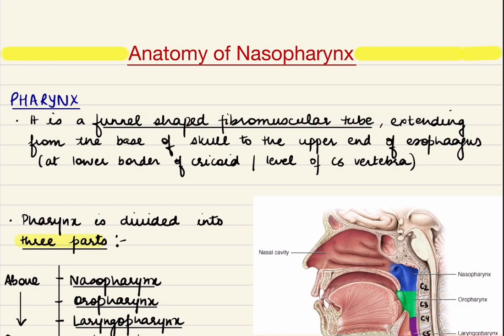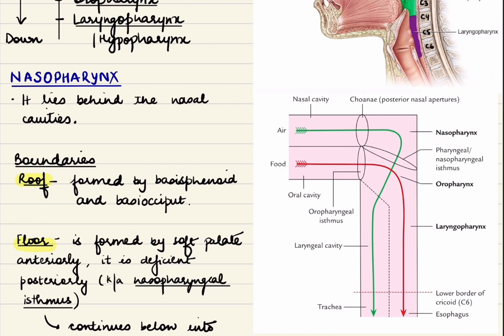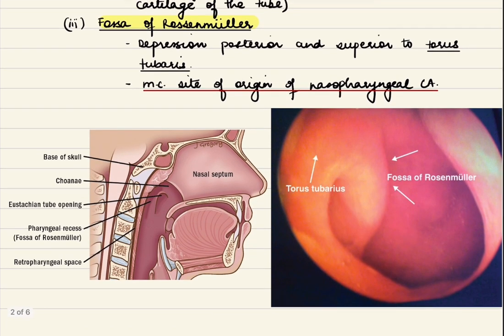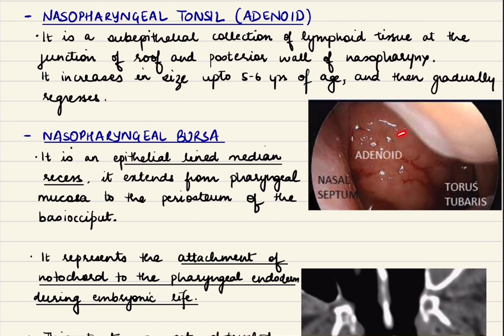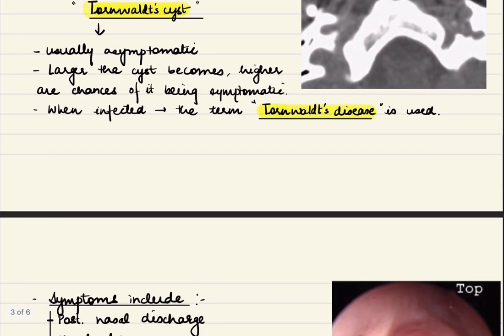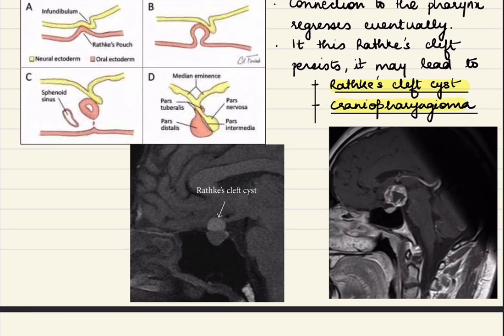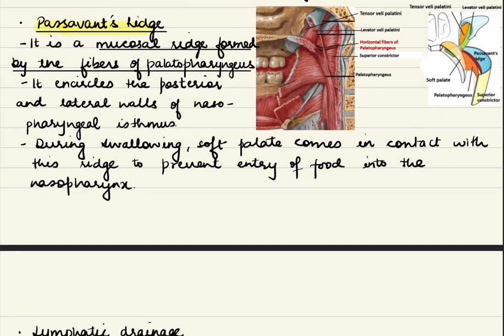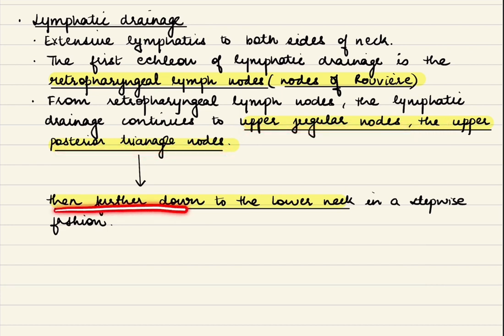Anatomy of Pharynx(nasopharynx)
This lecture discusses the anatomy of nasopharynx, along with all its contents.